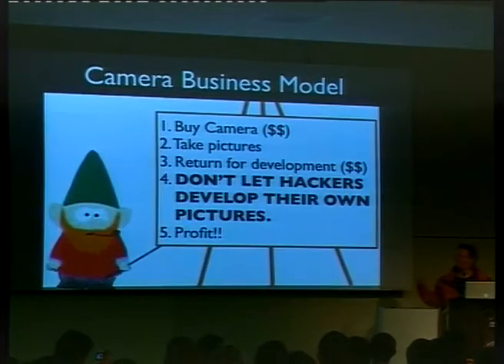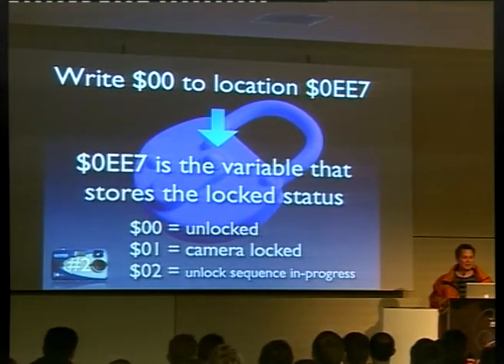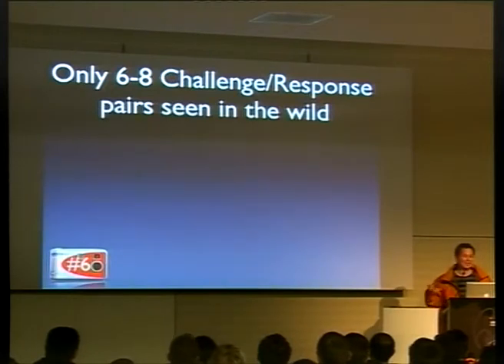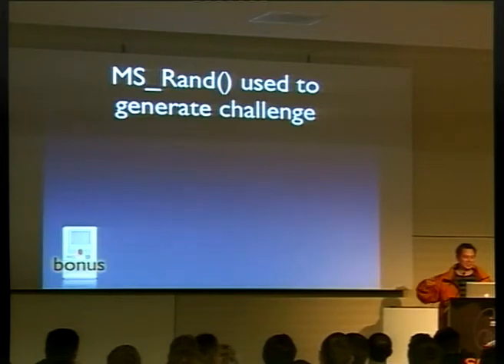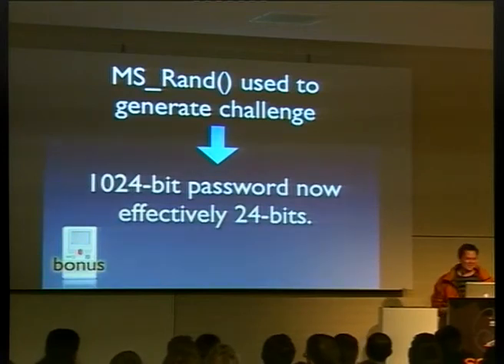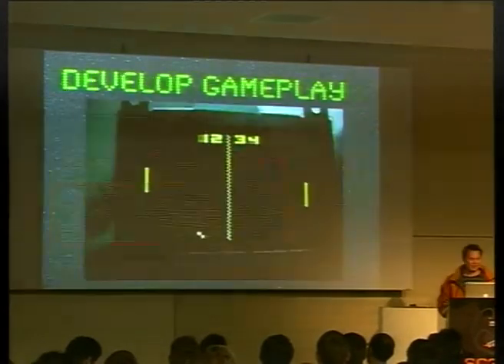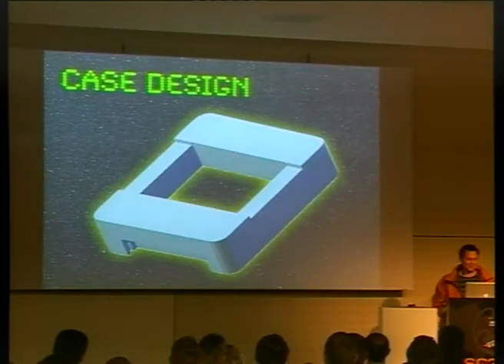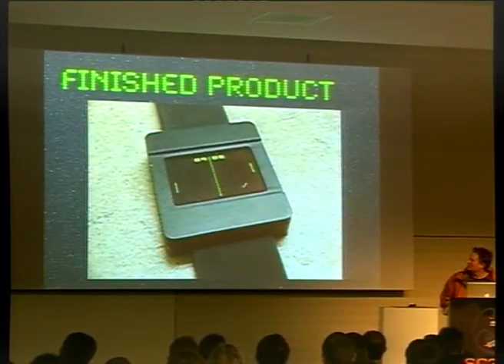26C3: Lightning Talks - Day 1 7/12